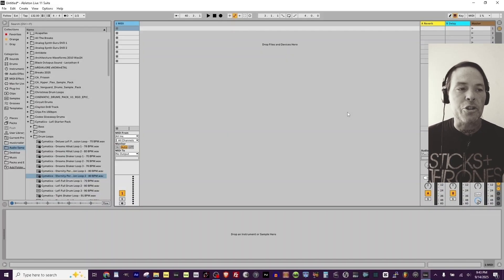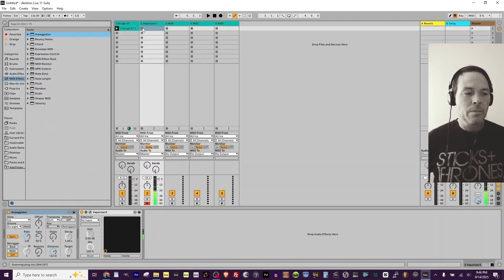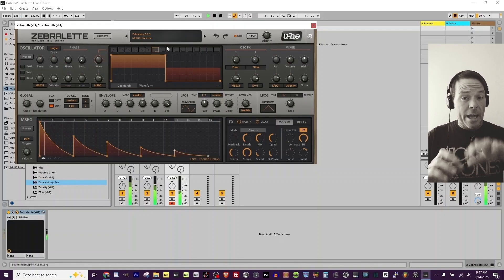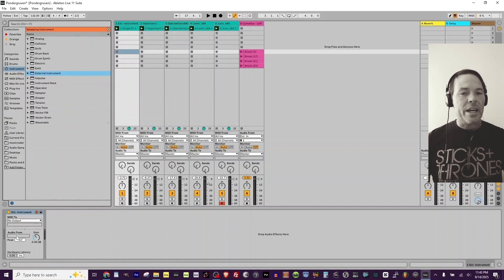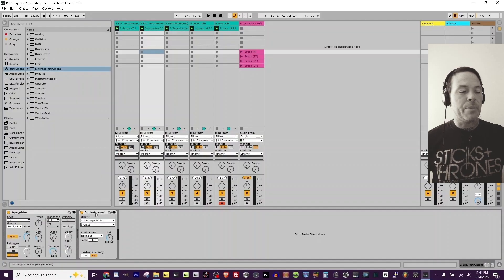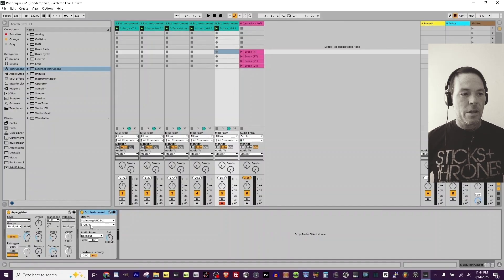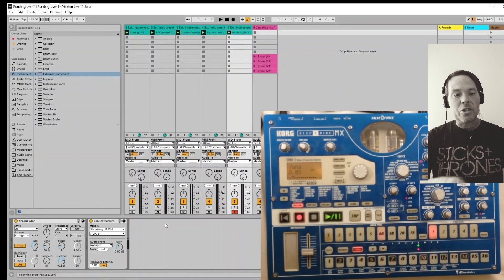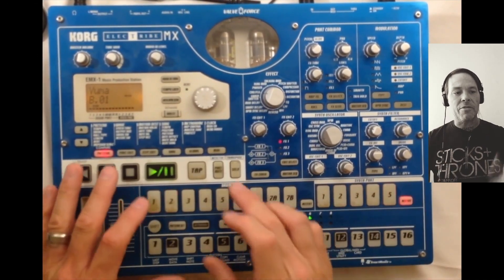Multrack MIDI Sequencing in the Korg EMX - How to get your DAW tracks into the Electribe | Ableton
Want to take your hardware setup to the next level? In this video I show you how to use multitrack MIDI sequencing from Ableton Live to the Korg EMX Electribe. We’ll walk through setting up MIDI channels, routing multiple tracks from Ableton to the EMX, syncing the MIDI clock, and creating a smooth DAW-to-hardware workflow for live performance or studio production.

Whether you’re looking to sequence external synths, build a hybrid studio, or simply tighten up your hardware integration, this tutorial covers everything from MIDI mapping to real-time performance tips. Perfect for electronic music producers who want to blend the flexibility of Ableton Live with the hands-on feel of the Korg EMX.

This video is a quick overview about getting music from another sequencer into your EMX, without having to record each track separately. For my example I use Ableton Live, but the principles are the same no matter what DAW or sequencer you are using.

0:00 Introduction
0:54 Building a Quick Track In Live
5:13 Setting up MIDI Routing from Ableton
6:26 Connecting the EMX to your Other Sequencer (MIDI Cable)
6:39 MIDI Settings on the EMX
7:36 Recording all Synth Parts at Once!
11:23 EMX Synth Sound Design
17:19 Farewell Comments

🎛️ Gear used in this video:
– Korg EMX Electribe
– Ableton Live (DAW)
– MIDI interface

for FREE sample packs and other stuff!